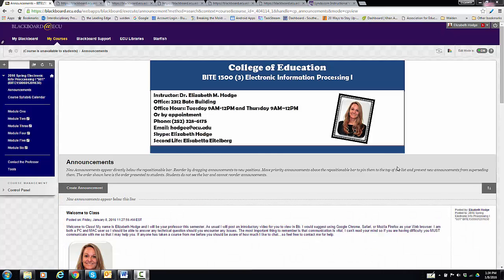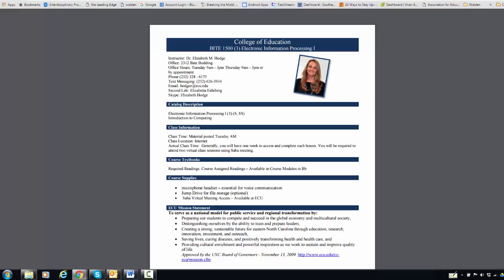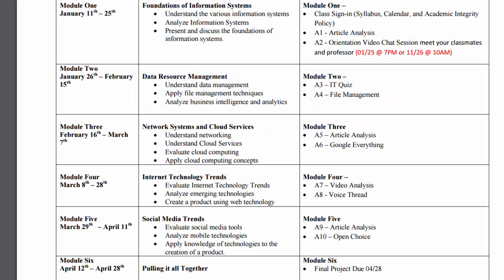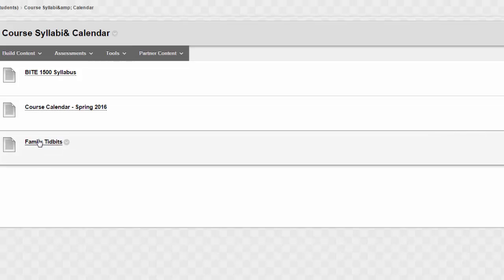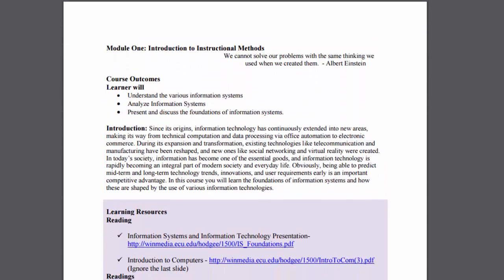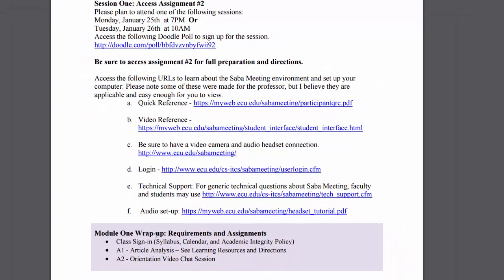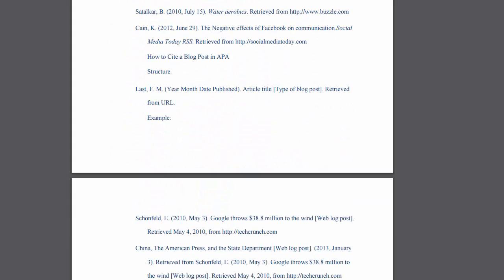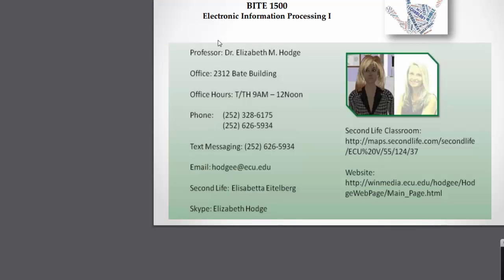E. Hodge: BITE 1500 INTRO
Introduction to the format and Layout of the BITE 1500 Course